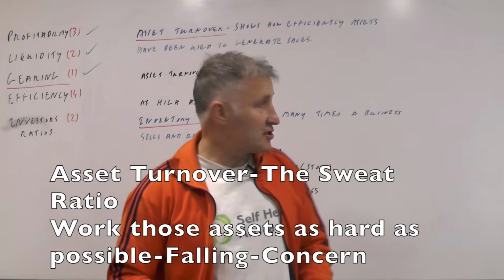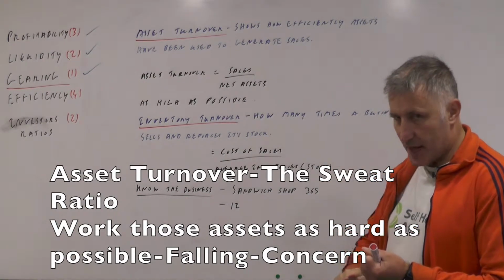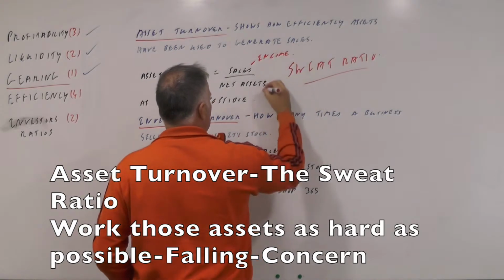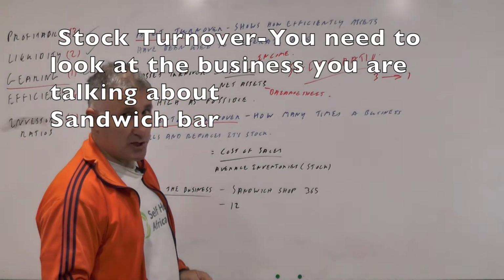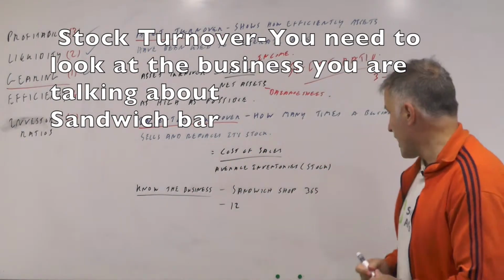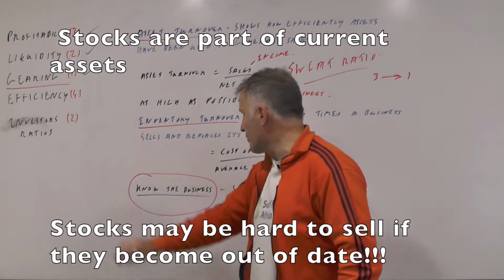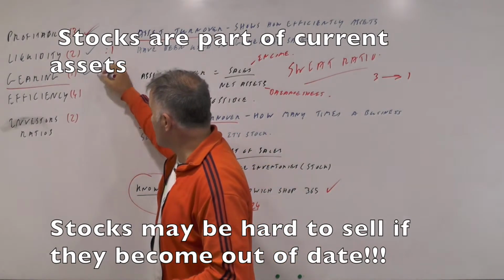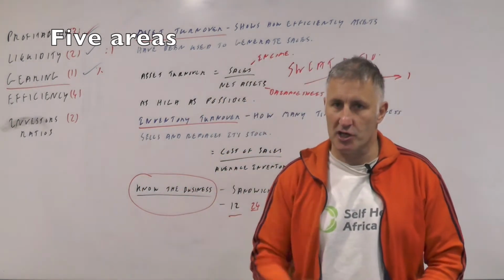Number 21 Efficiency Asset Stock Turnover copy